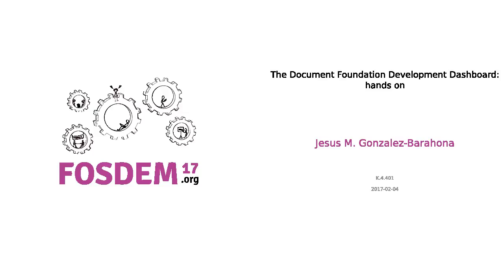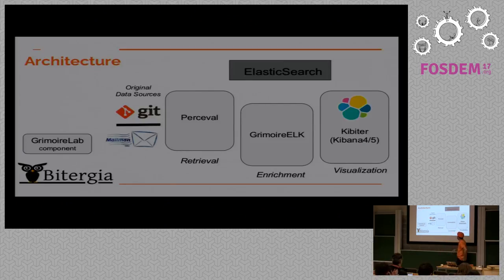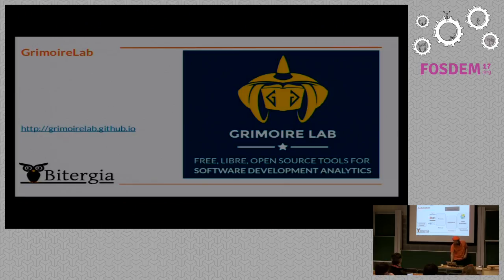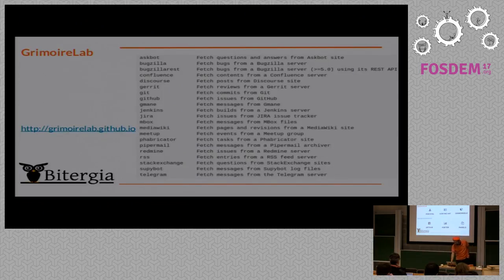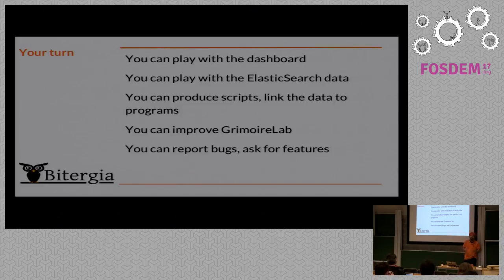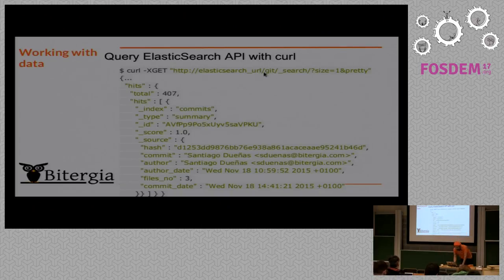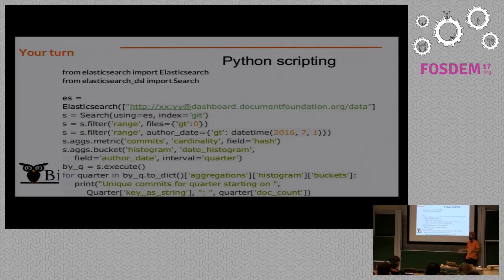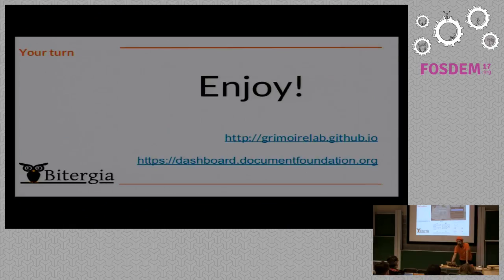The Document Foundation Development dashboard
Talk by Jesús M. González-Barahona in Open Document devroom in FOSDEM 2017 about the TDF Development Dashboard deployed by The Document Foundation.